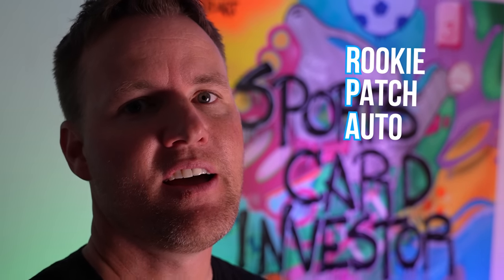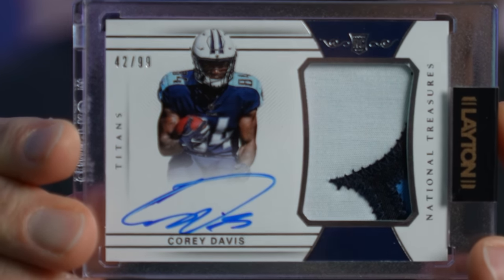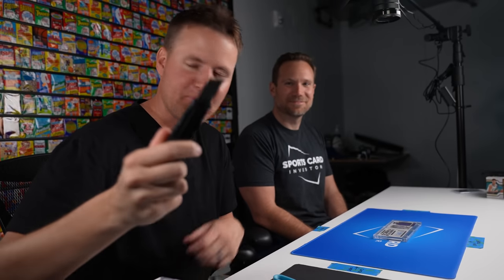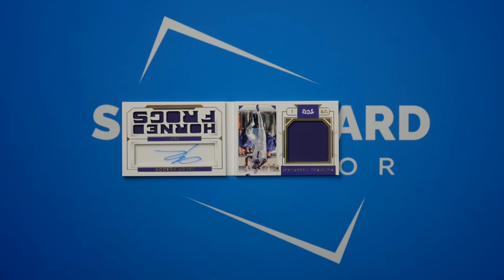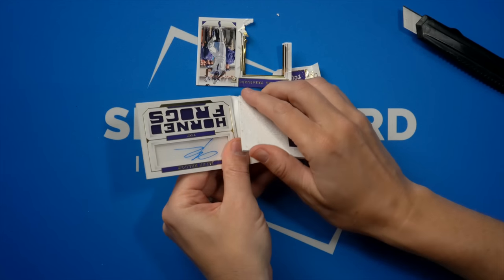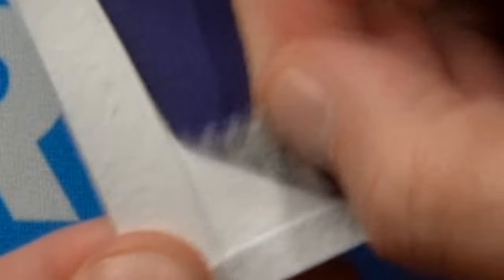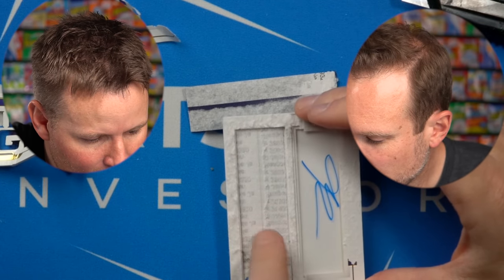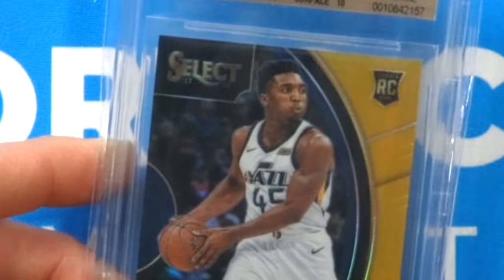WHAT'S INSIDE A SPORTS CARD?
Rookie Patch Autograph Sports Cards are some of the Most Valuable and Rare cards! Let's take one apart to see how it works!

Thanks to The @SportsCardInvestor for letting us destroy one of his cards! Check out his channel!

Amazon Music